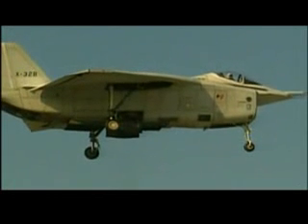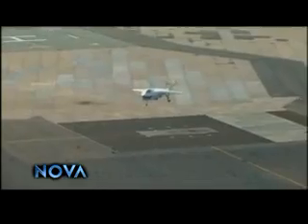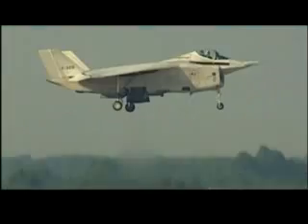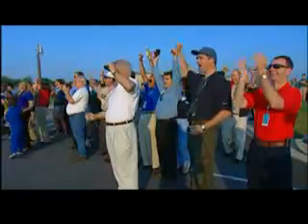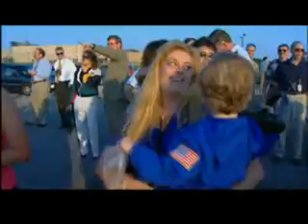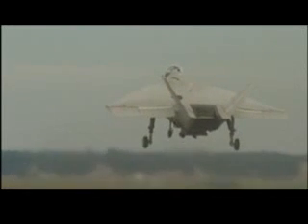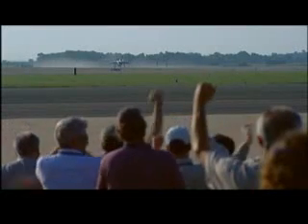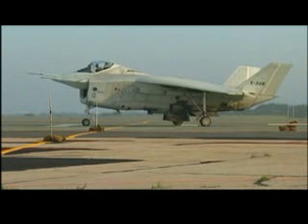X-32 JSF first vertical (hover) landing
The X-32 (Boeing's entry into the Joint Strike Fighter competition) can be seen here landing vertically like a helicopter (or, rather, like a Harrier). As we all know, Lockheed won the competition with the X-35/F-35, but Boeing's airplane is still very cool, as you can see. For more X-32 videos (including VTOL, or hovering flight), go